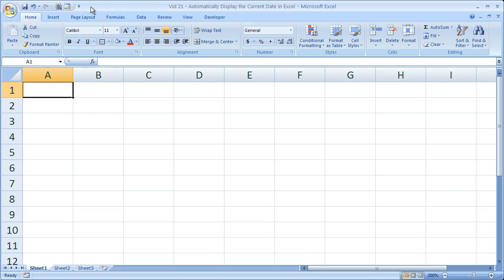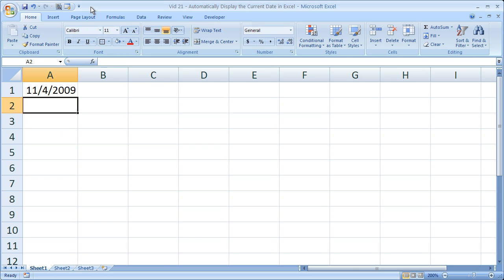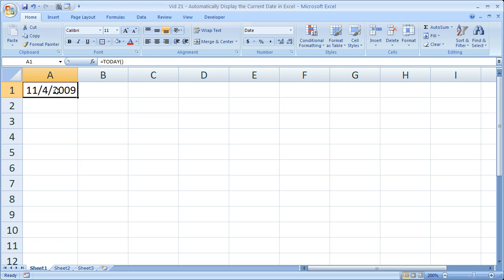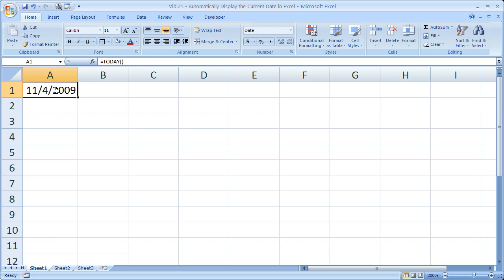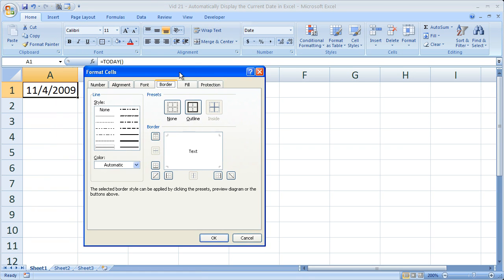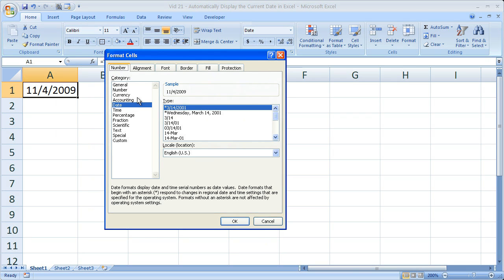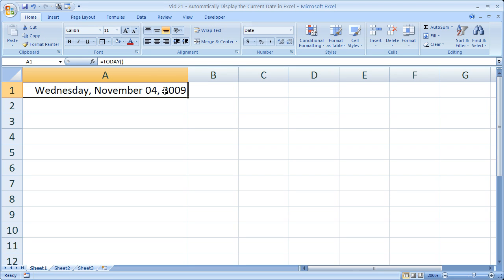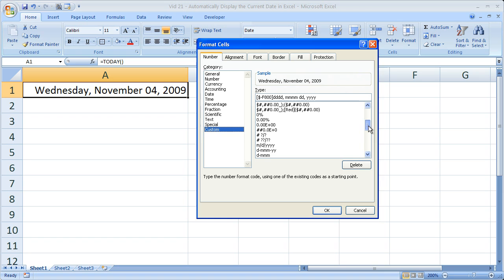Excel Tips 21 - Automatically Display the Current Date in Excel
for more, including Excel Consulting, Macros, and Tutorials.

Learn how to Automatically display the current date every day in Excel.  This tutorial shows you a useful formula which will update the spreadsheet every day to show the current day of the week, day, month, and year.  You will also learn how to format dates in Excel so that you can display the date exactly how you want to, in any format.